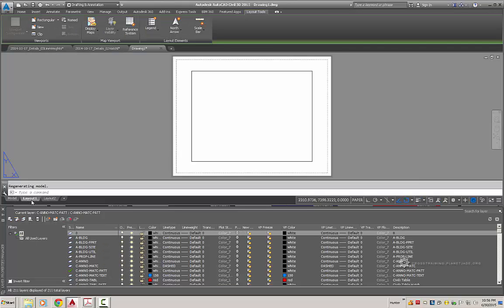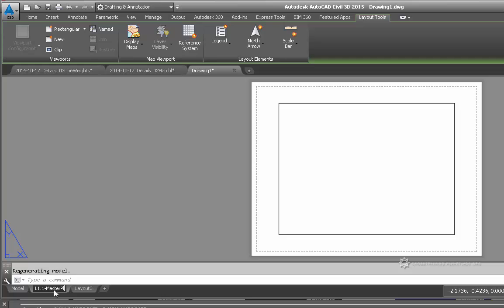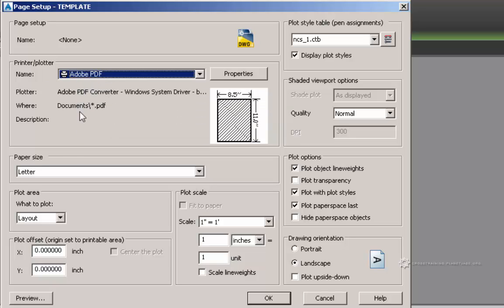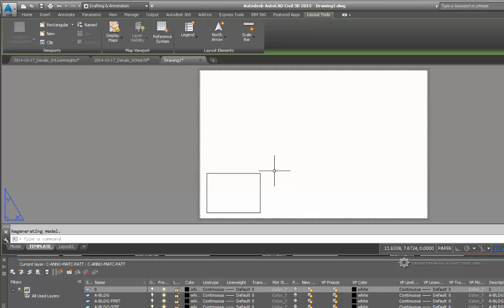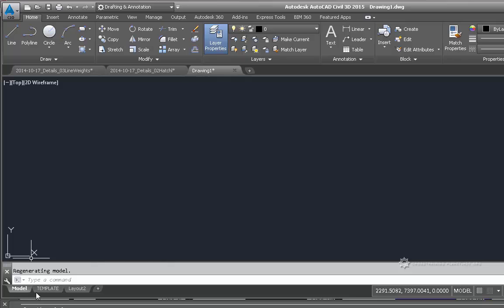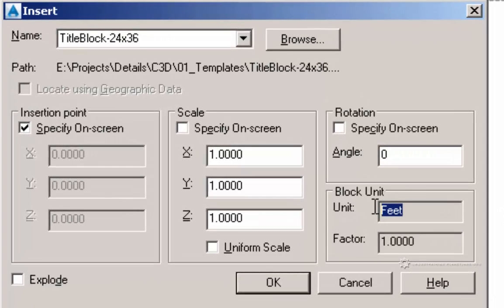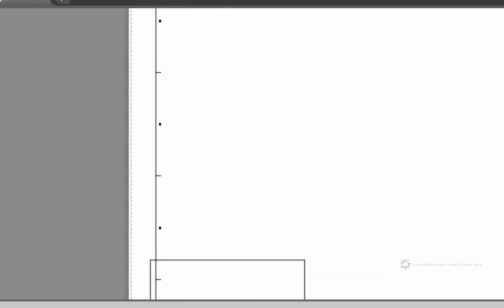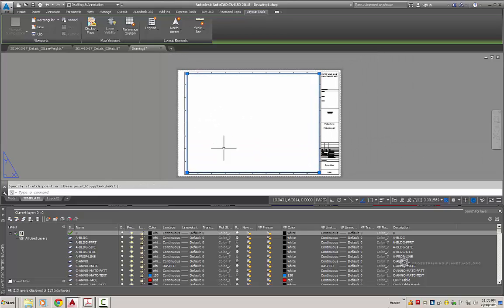2.7.1.2 How To Insert Template